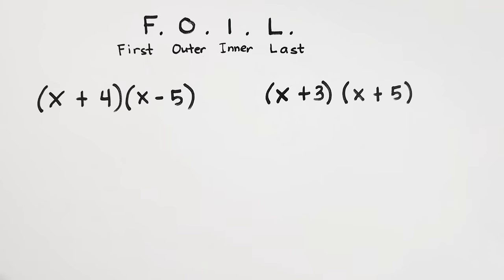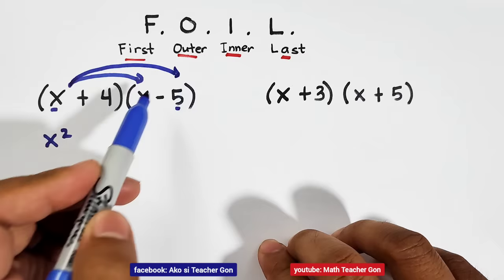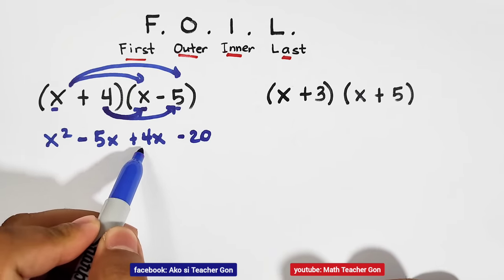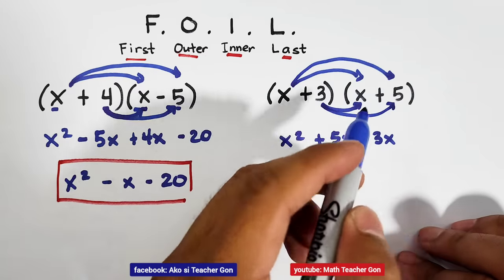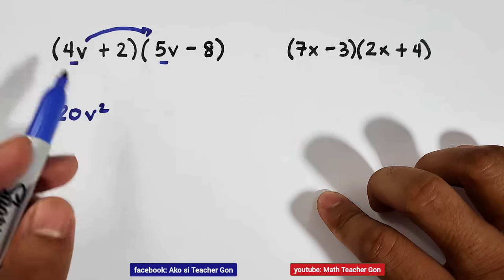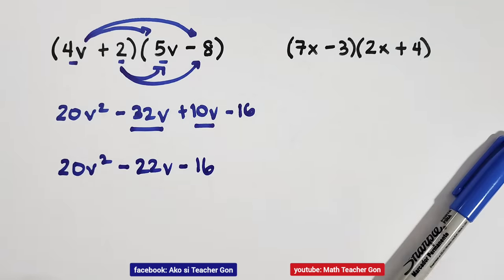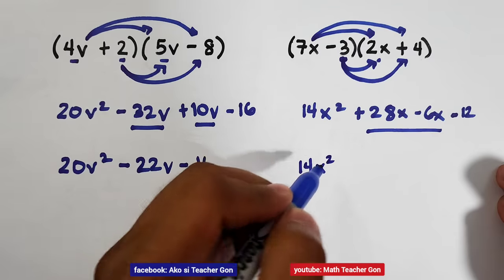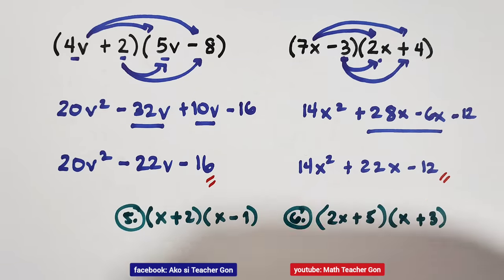Product of Two Binomials - FOIL Method